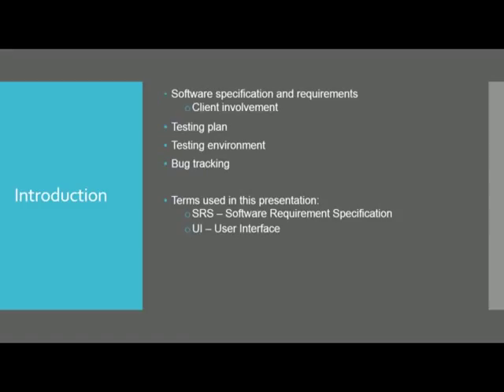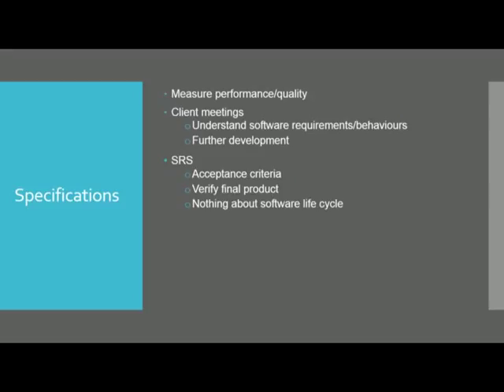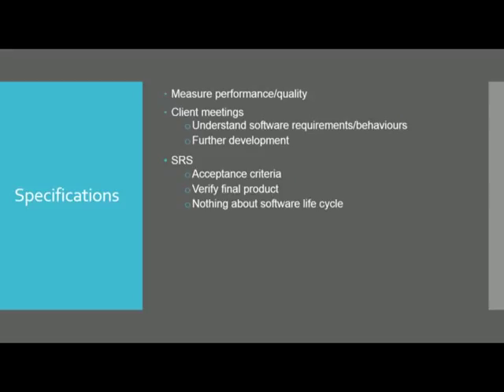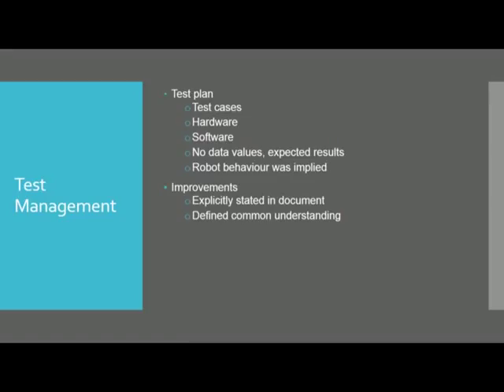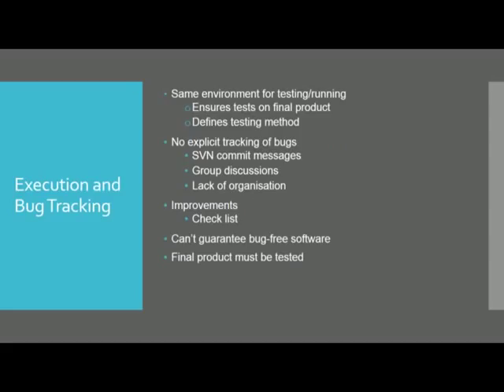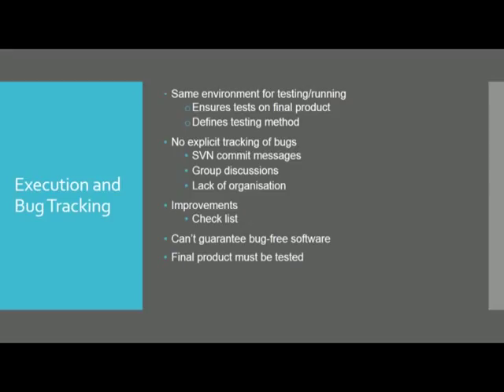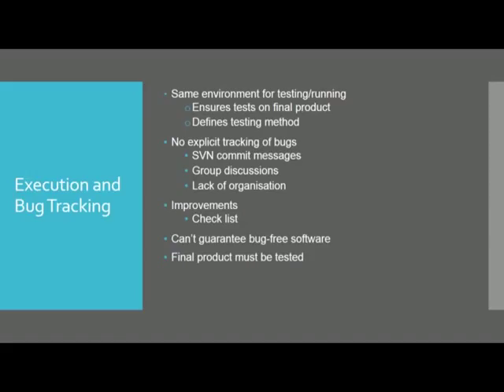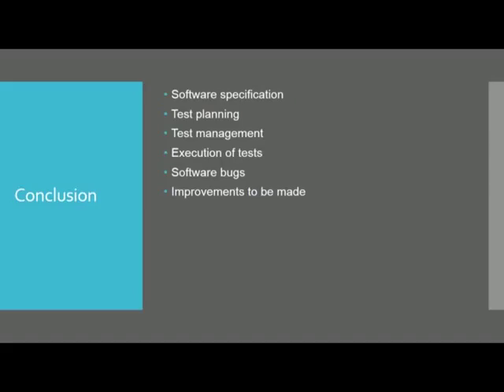Testing Review UG10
Testing Review Presentation
SEP S2 2015 Script UG10
Note: This is the second video presentation conducted by this particular group member, as there were only 6 members to this group and 7 presentations required.